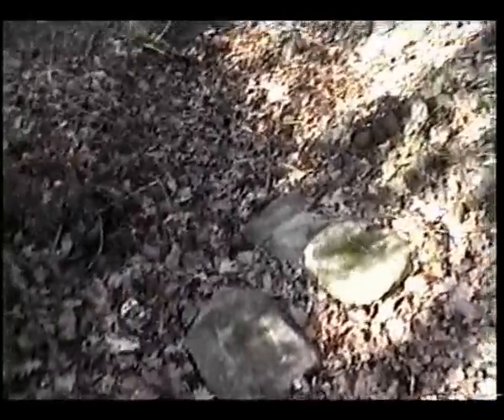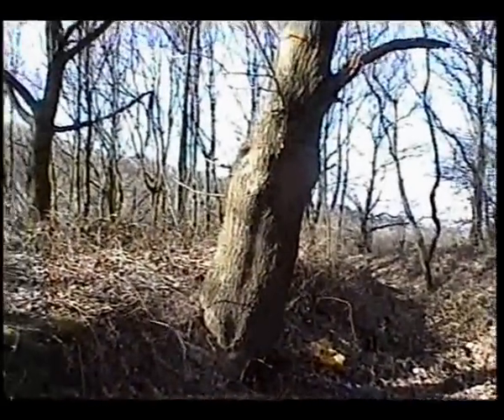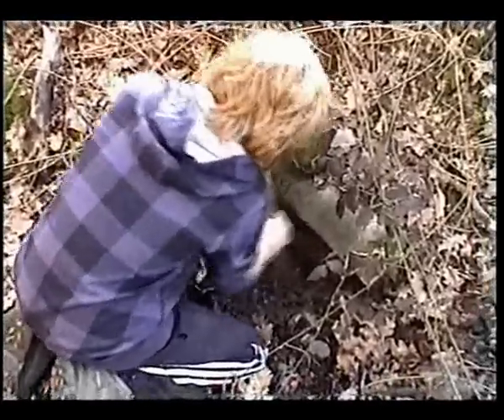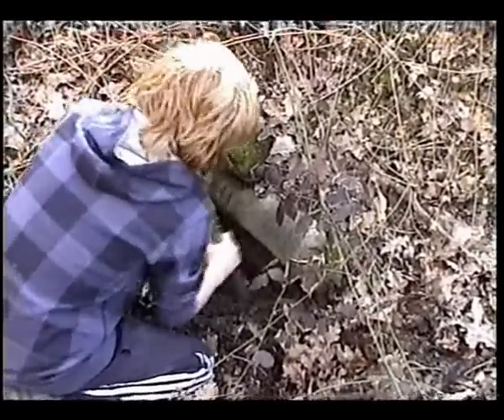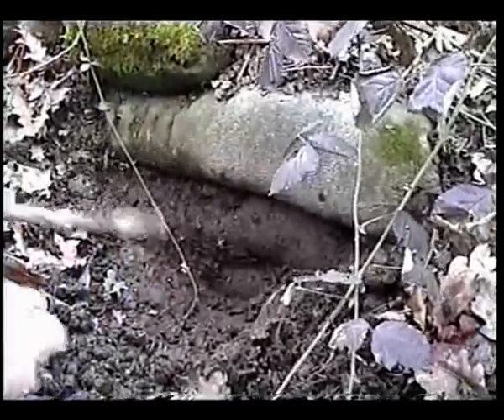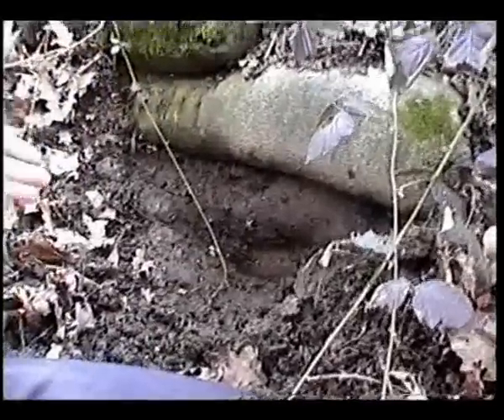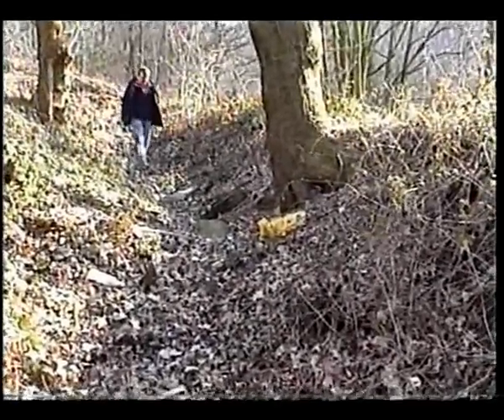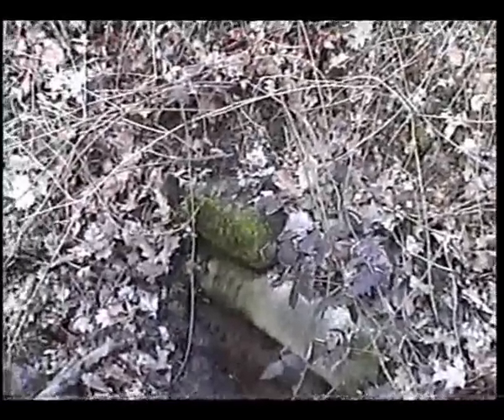Rotherham Home guard firing range dug out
This was the main firing range for the whole of the rotherham home   guard,this the target end of things.
Complete with  now   with 70 year   set  solid sand   bags,there will be thousands of bullets in the ground.
They would march up from the stag inn,along wickersley road.